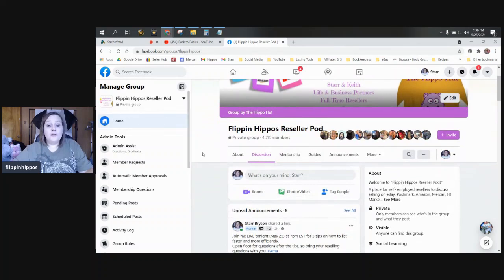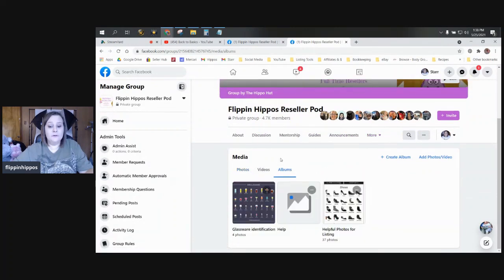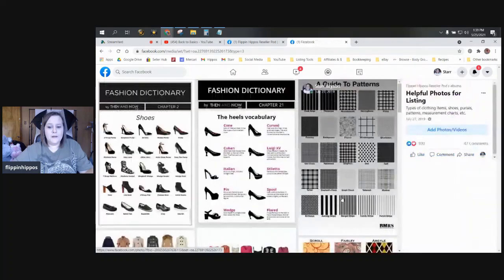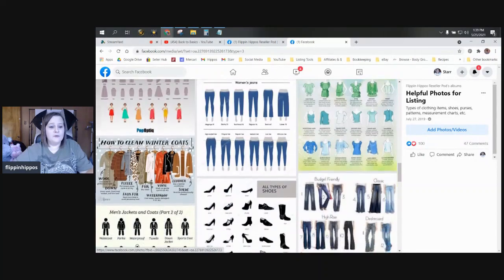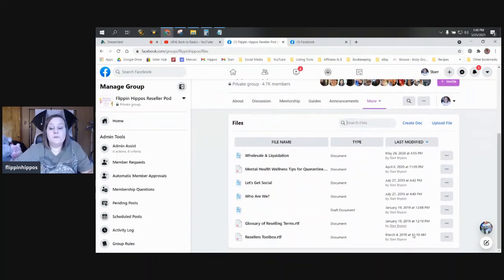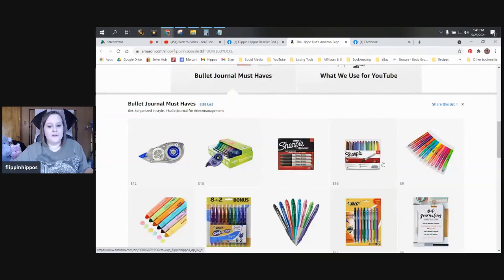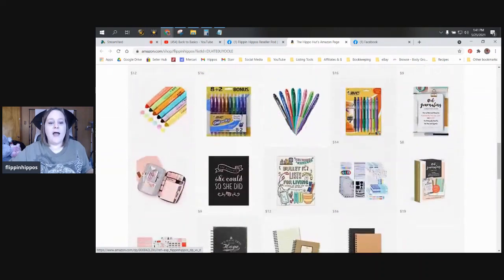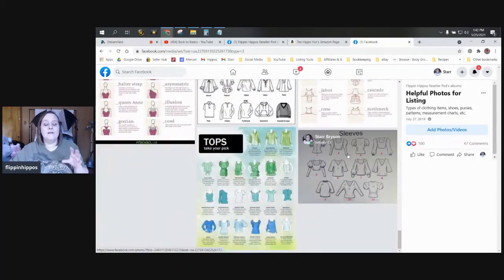Are You a New eBay Seller? | Tips & Tricks | Helpful Hints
2021 Plushie Queen's Plush Guide: $24.99

450 Turbo Thermal Printer Labels
4XL Thermal Printer Labels

The Boxery
Where we order our polymailers and boxes: